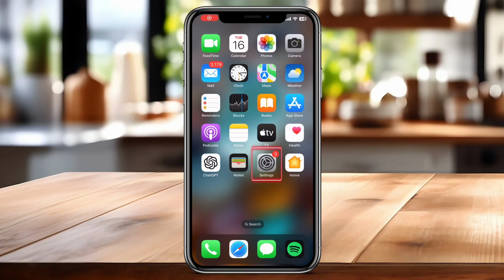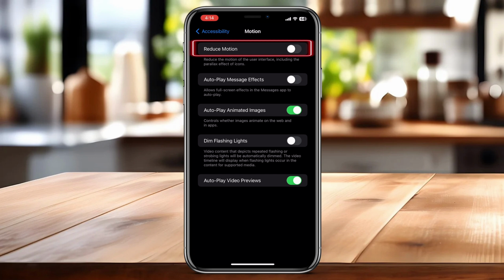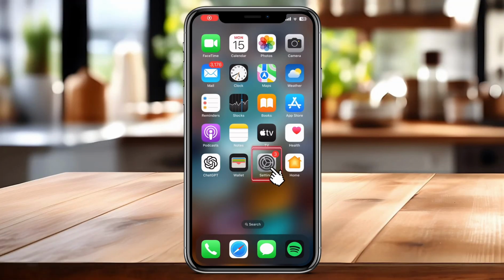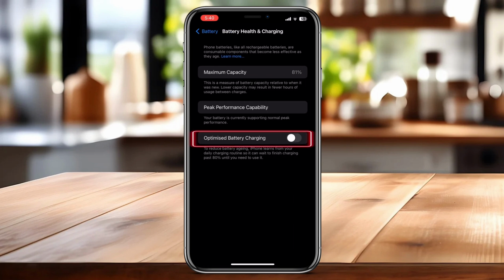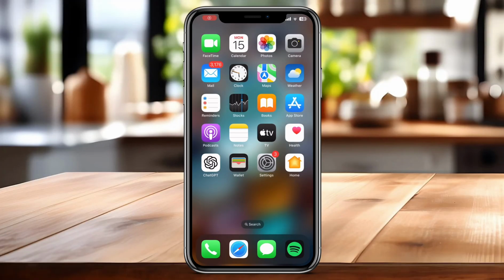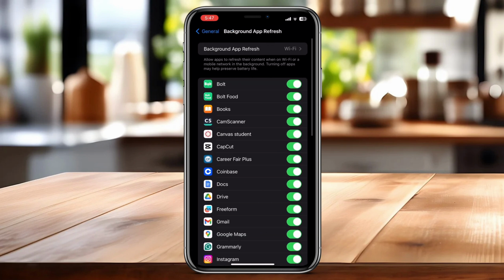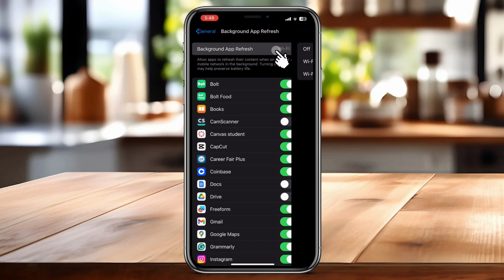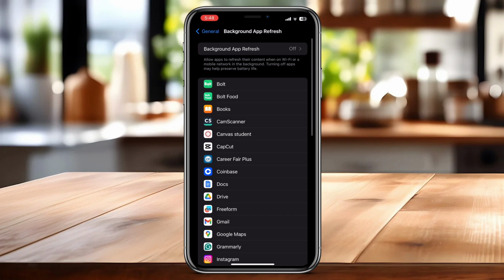Three tips to save your iPhone's battery life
Learn three essential tips to save your iPhone's battery life. Optimize your settings and get the most out of your device's battery with these quick and effective tricks!

NOTE!!!
For an iPhone Xsmax, the current battery health of the device in this video is good given that it has been in use for over 6 years.